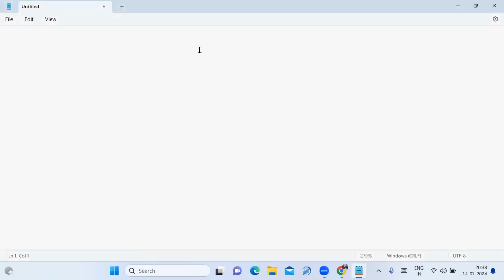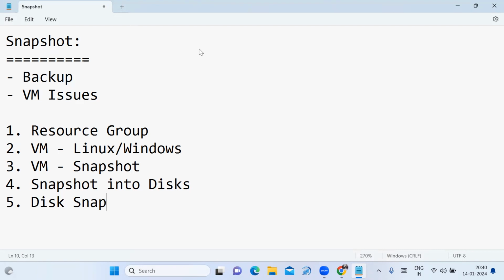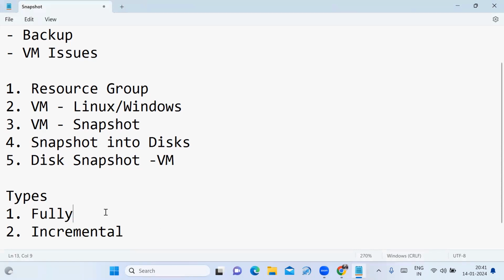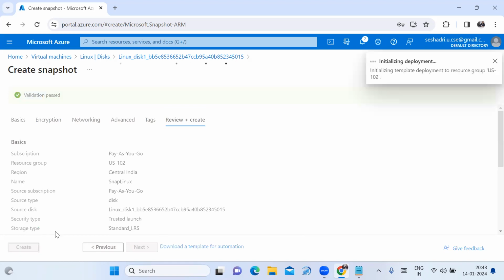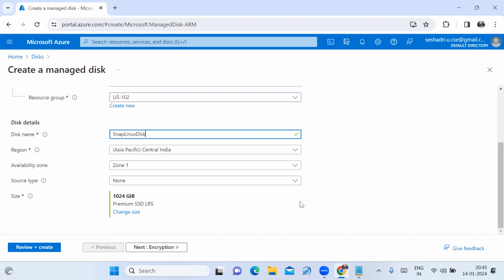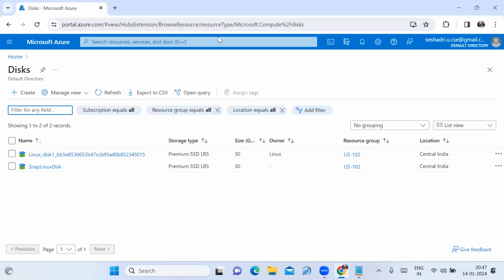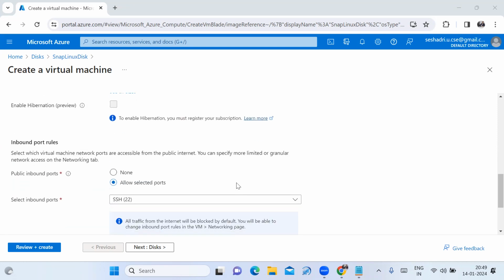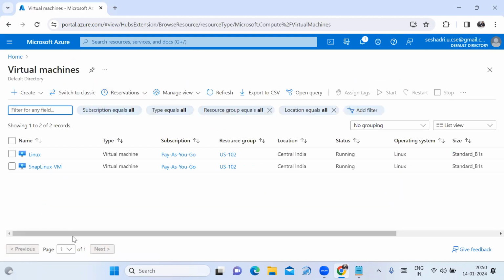14. Azure - Snapshot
Snapshot:
- Backup
- VM issues

1. Resource Group
2. VM-Linux/Windows
3. VM-Snapshot
4. Snapshot into Disk
5. Disk Snapshot - VM

Types
1. Full
2. Incremental

you can take snapshot of both OS and data disk

Create Resource Group

Create a VM

Click on the name of the VM

Click on the disk

Click on the disk name
Click on create snapshot

Enter the name

Select storage type as standard HDD

Click on next: encryption

Click on next: networking

Click on Next: Tags
Click on Review + create

Search Snapshots

We are able to create the snapshot of our disk

Creating a VM using Snapshot

Search Disks

Select the resource group

Enter the name of the disk

Select source type as snapshot

Click on change size.

Enter the size or select the size from list

Click on the name of the disk

Click on create VM

Select resource group & Enter the name of the VM